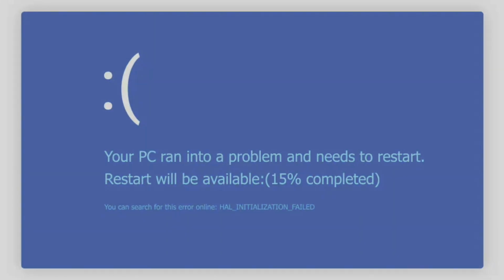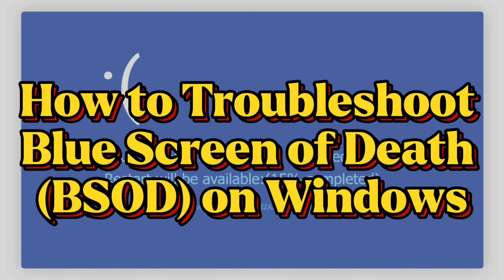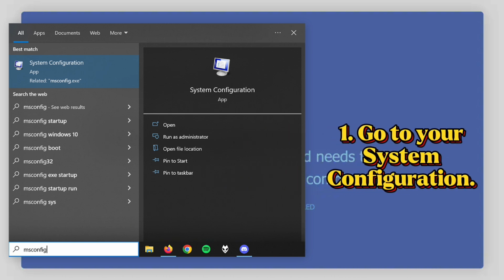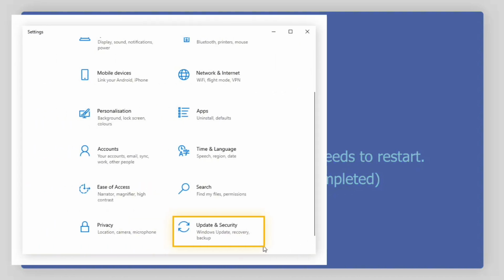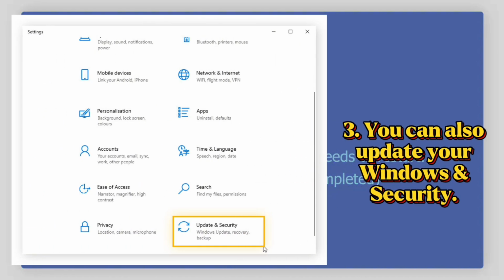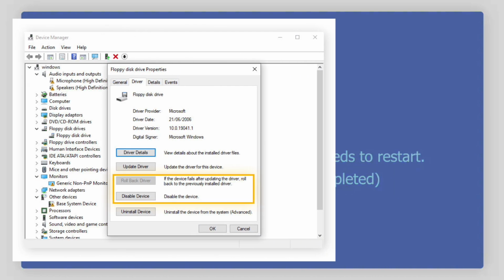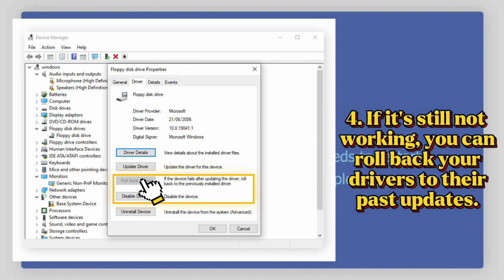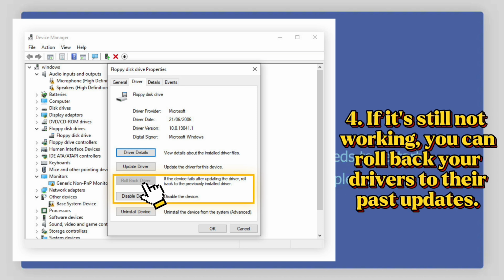How to Troubleshoot Blue Screen of Death BSOD on Windows – Full Tutorial 2025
Troubleshoot Windows BSOD 2025

The Blue Screen of Death, or BSOD, indicates a critical system error on Windows. To troubleshoot effectively in 2025, a systematic approach is key.

First, always note the Stop Code displayed on the blue screen. This code, like "DRIVER_IRQL_NOT_LESS_OR_EQUAL" or "CRITICAL_PROCESS_DIED," is vital for diagnosing the root cause. Search for this specific code online to find common solutions.

Consider any recent changes made to your system. Did you install new hardware, software, or a Windows update just before the BSOD occurred? If so, try undoing that change. Booting into Safe Mode can help you do this without further crashes. To enter Safe Mode, restart your PC, and repeatedly press F8 or use the advanced startup options from the login screen.

Driver issues are a leading cause. In Safe Mode, or after a normal boot if possible, check Device Manager for any devices with yellow exclamation marks. Update or roll back drivers, especially for your graphics card, network adapter, and storage controller.

Run built-in Windows diagnostic tools. Use "Windows Memory Diagnostic" to check for RAM issues, and open Command Prompt as administrator to run "chkdsk /f /r" to scan and repair hard drive errors. Also, execute "sfc /scannow" to check for and fix corrupted system files. If software is suspect, uninstall any recently installed applications. Ensure your system's cooling is adequate, as overheating can trigger BSODs.